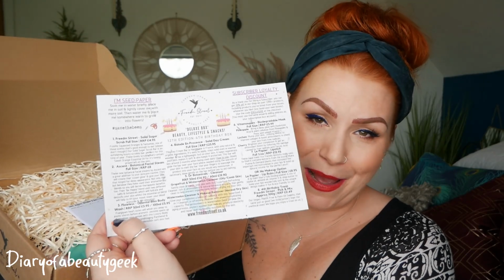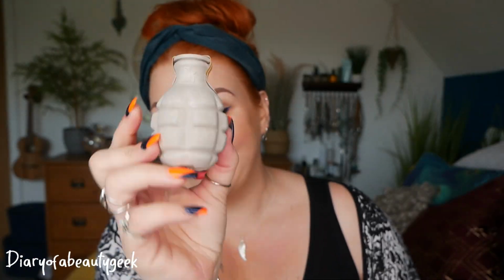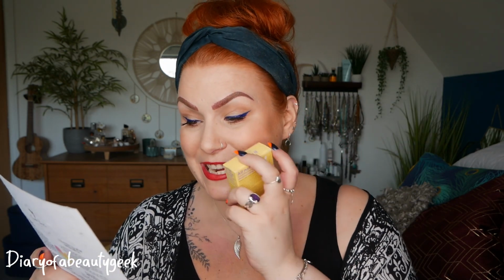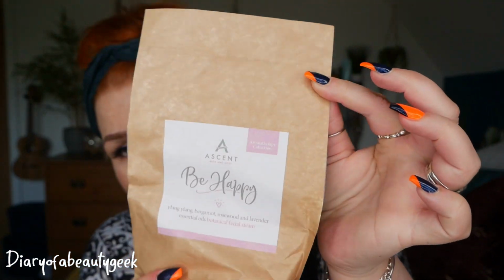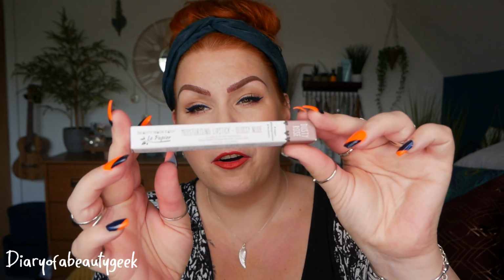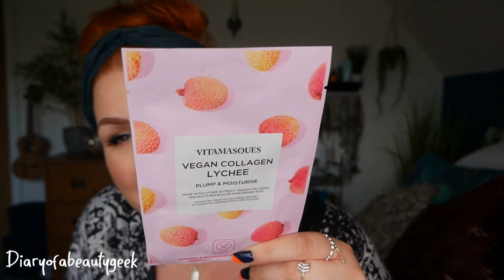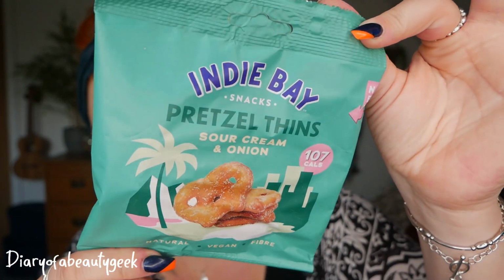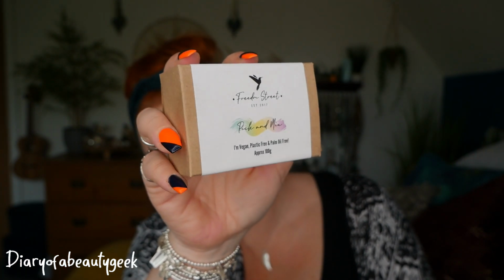UNBOXING FREEDM STREET JUNE/JULY DELUXE SUBSCRIPTION BOX // THE BIG ONE!!!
🪴CRUELTY FREE - VEGAN - NATURAL - PLASIC FREE - SHPS WORLDWIDE - BEAUTY, STATIONARY, LIFESTYLE AND MORE...🪴

-The Mini Box
Beauty-Plastic Free | 3-6 Products | Minimum Double Value | Full Size & Travel Size | Every 2 Months £25.95
-The Original Box
Beauty | 5-8 Products | Minimum Double Value | Full Size & Travel Size | Every 2 Months £33.96
-The Deluxe Box
Original Box + Lifestyle & Snacks | 7-12 Products | Minimum Double Value | Full Size & Travel Size | Every 2 Months £44.95

This box was kindly gifted to me for free in exchange for an unboxing video

💰Money off Links, Alerts & Subscriptions:
*Cherryz*** £5 off a £15 spend